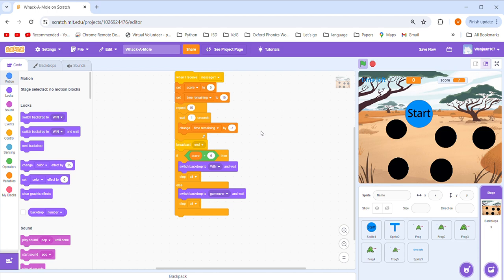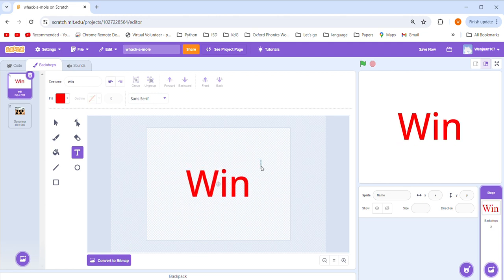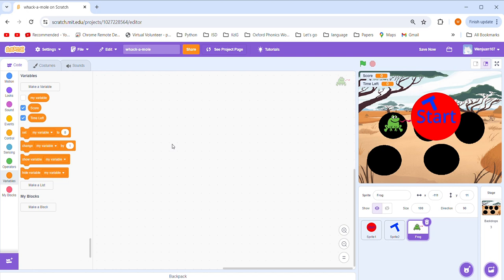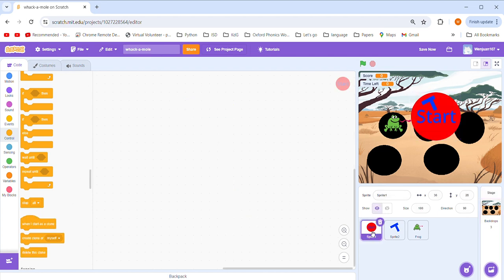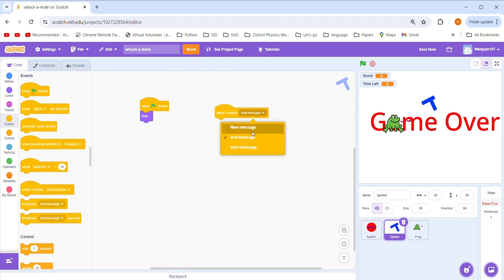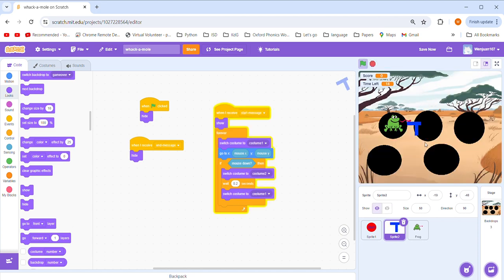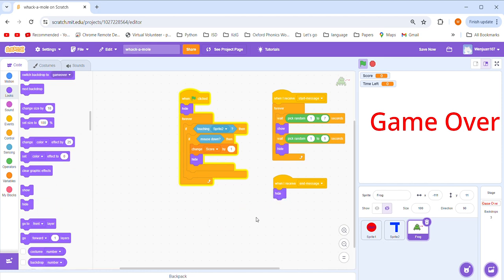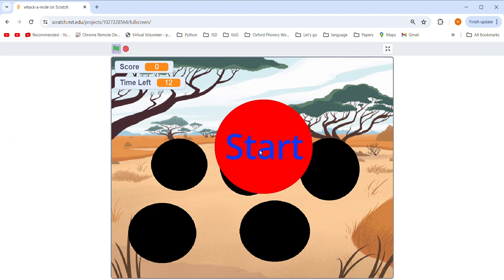How to make a Whack A Mole game on Scratch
In this game, you can learn how to add a Score,  create a Timer, and send/receive the message.